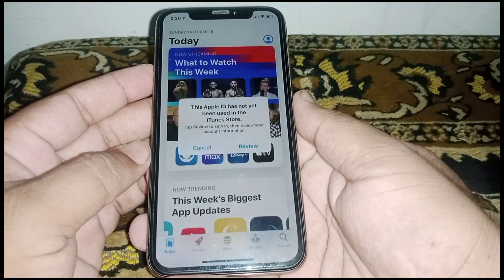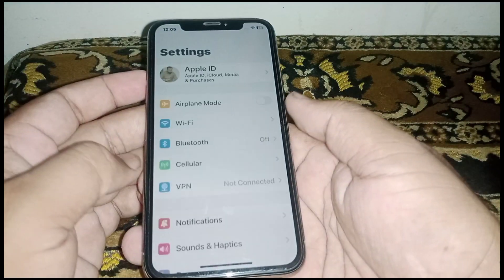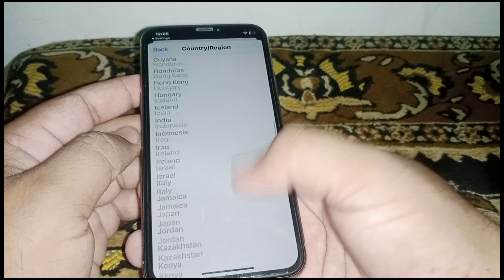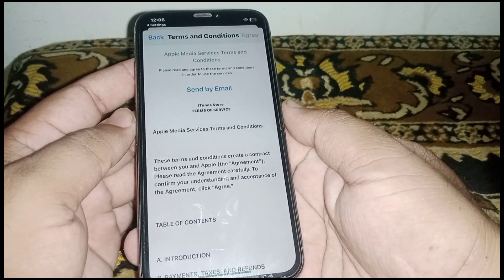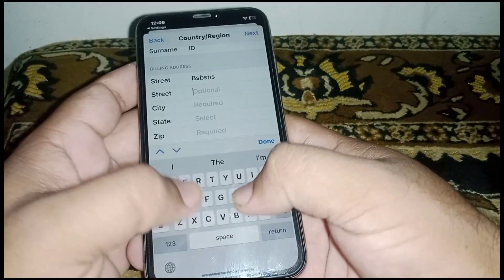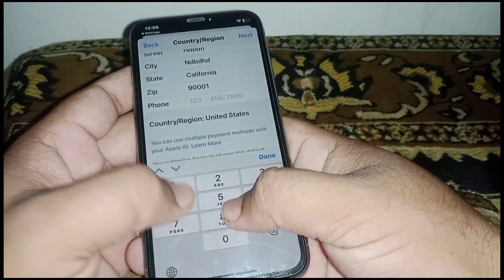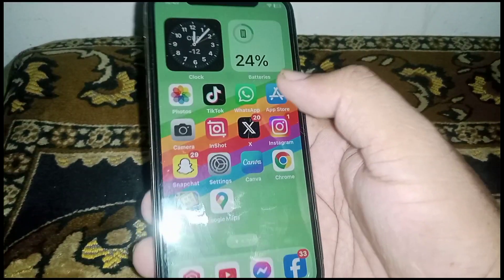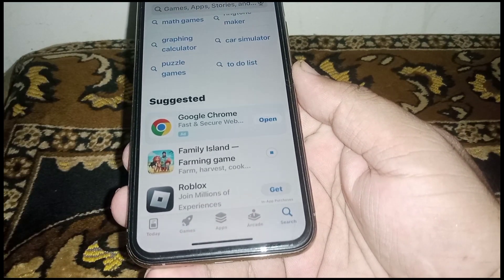This Apple id has not yet been used with the itunes store | iOS 17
Hi Everyone Well Come to My Channel. In this video I gonna Show you " This apple id has not yet been used with the itunes store  " on Your iPhone and Android Phone .